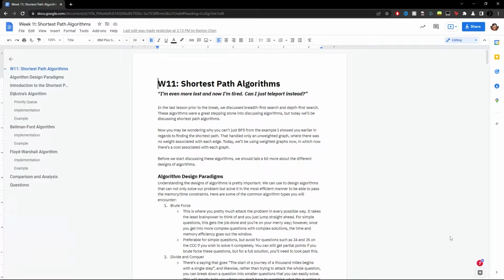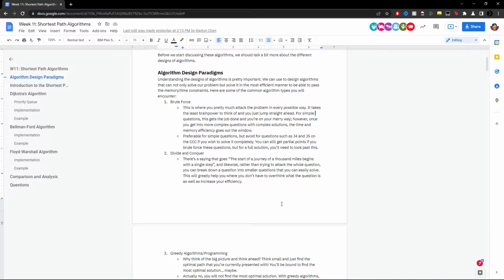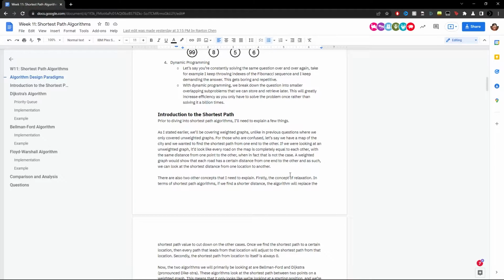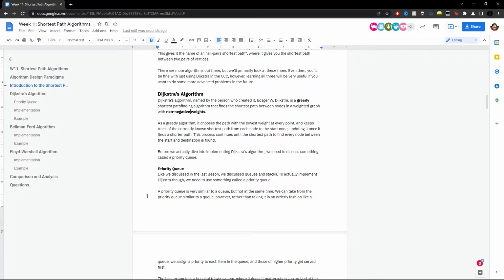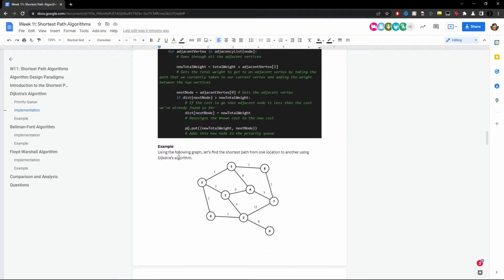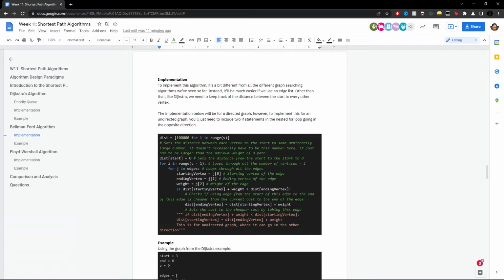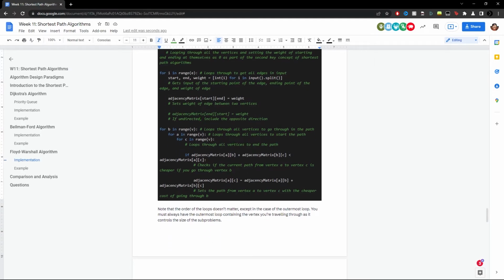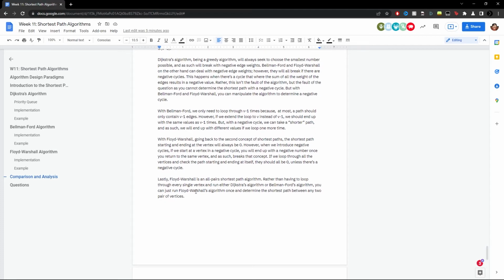Week 11 - Junior Stream - Shortest Path Algorithms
Lesson by: Gordon Lin